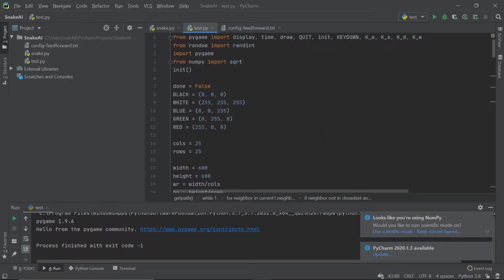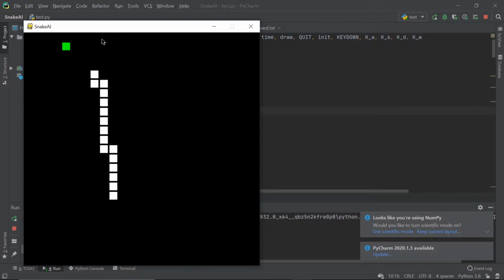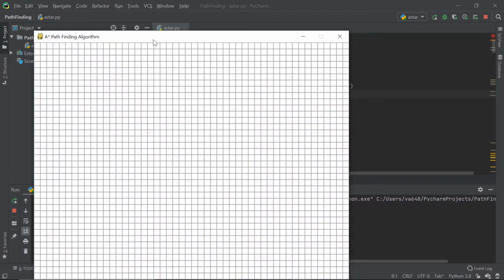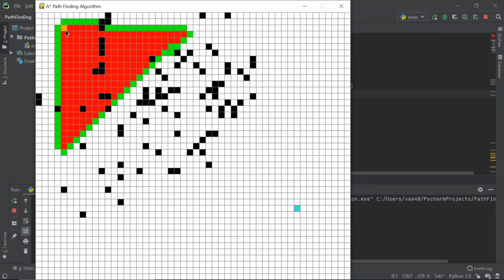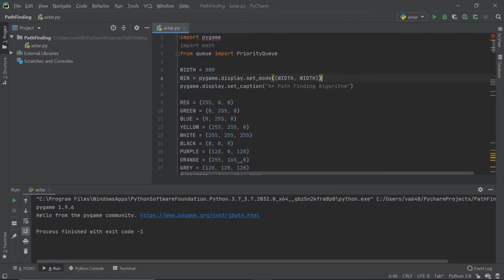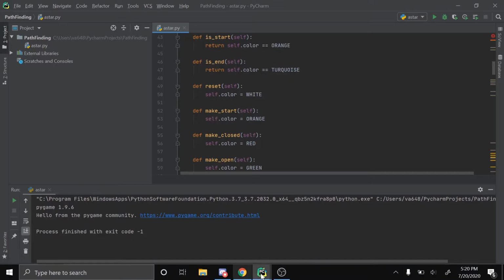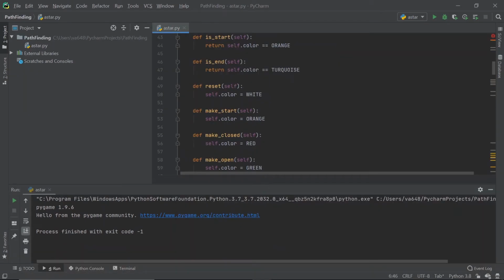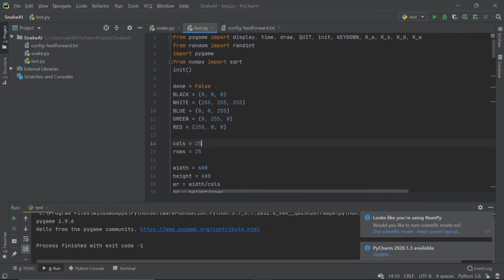The AI that can beat Snake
In this video, I show you how I used python to create an AI using a pathfinding algorithm. This AI is used to play the game snake, and might I say, it is quite good at it.